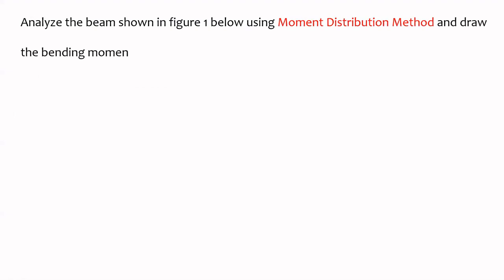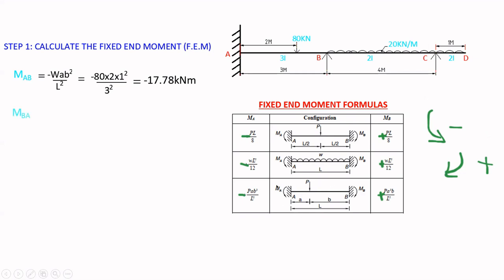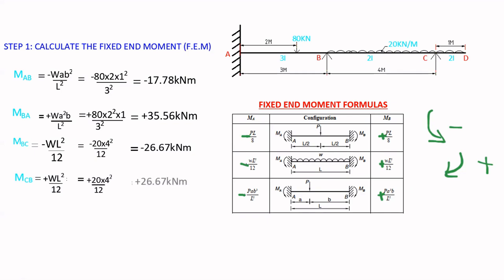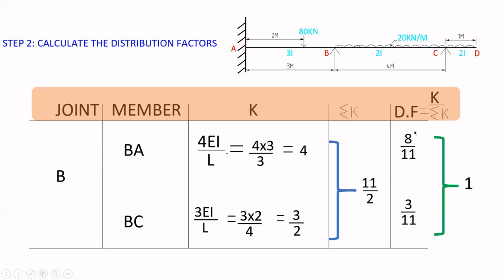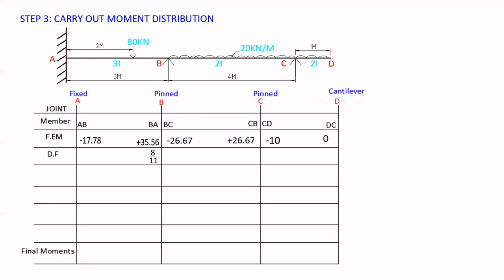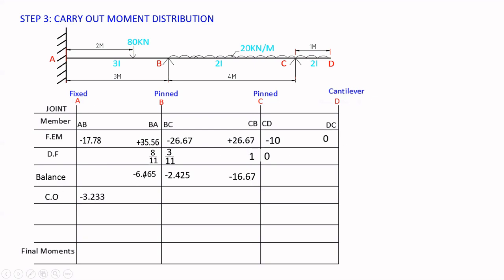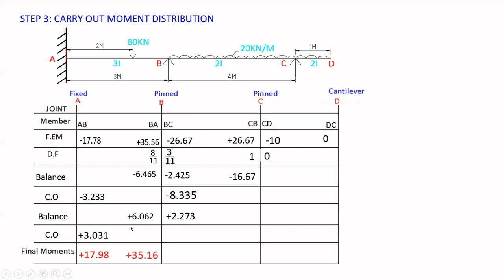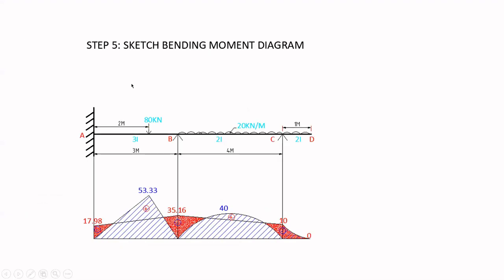Example 3 of 20 Moment distribution method beam with an overhangCantilever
In this example I have analysed a 3 span beam with a fixed end and a cantilever using miment distribution method